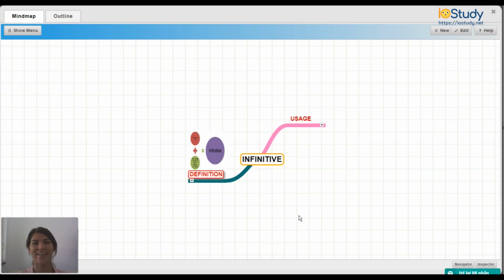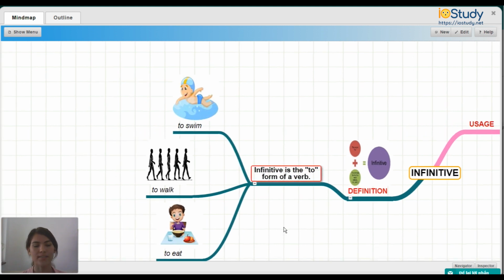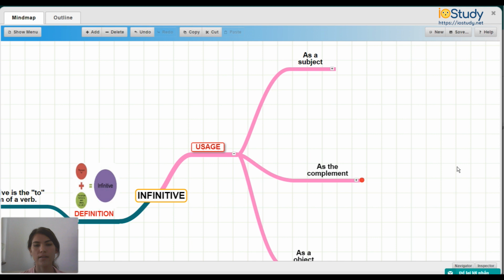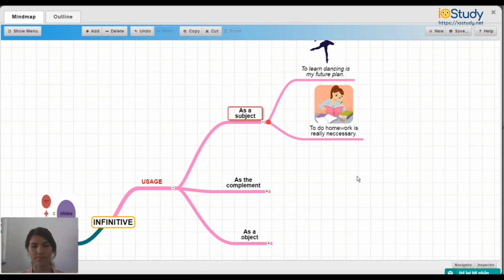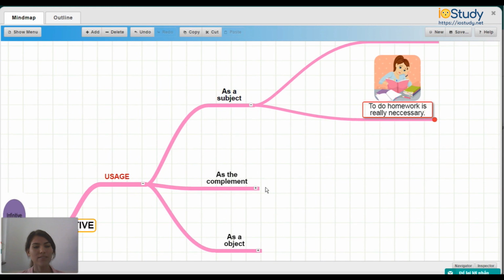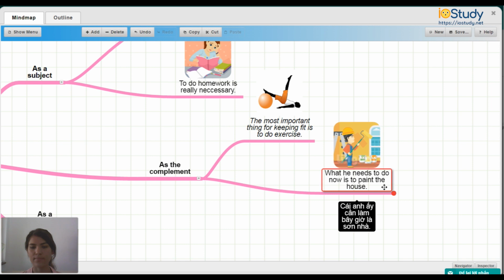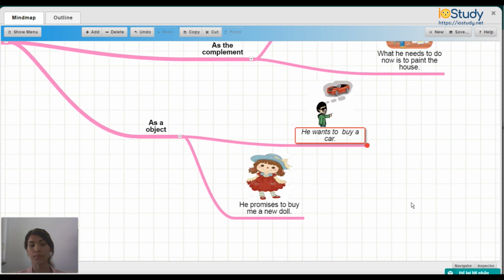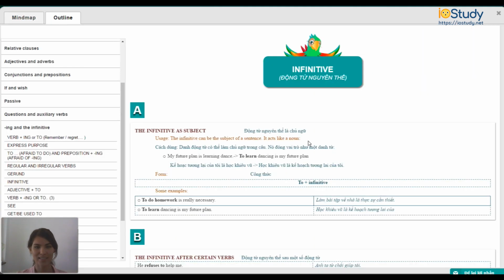Ngữ pháp tiếng anh: Infinitive